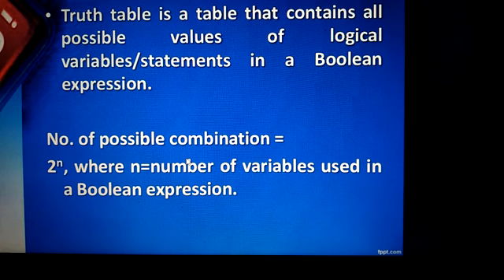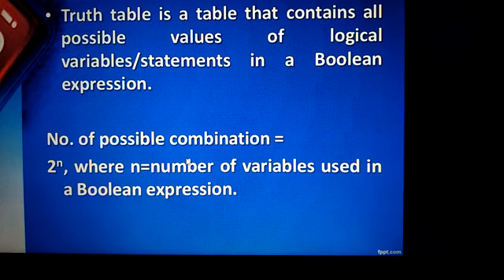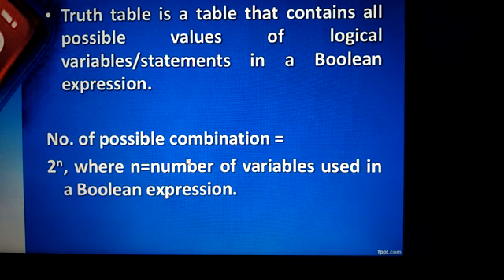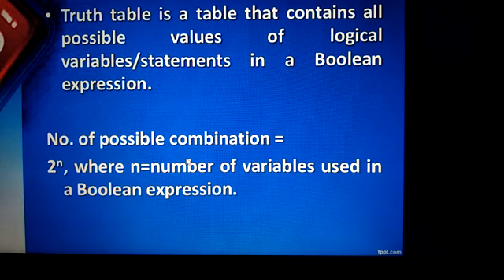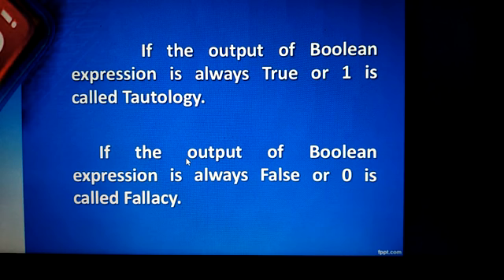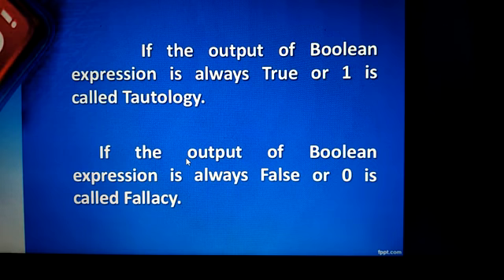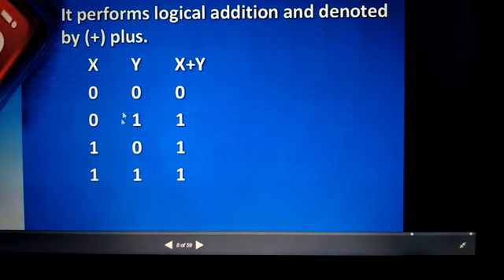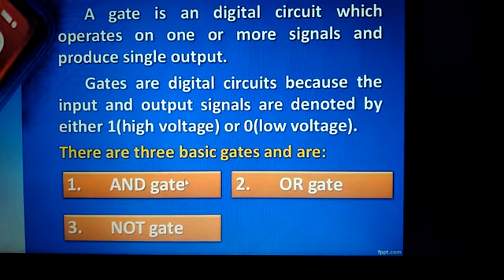Piyush Mishra Class 11 Computer boolean Algebra Part 2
Class  11 Computer boolean Algebra Part  2